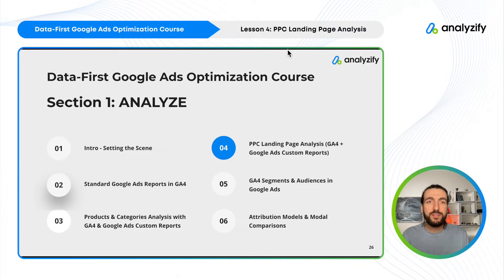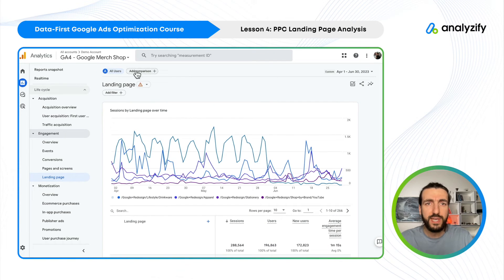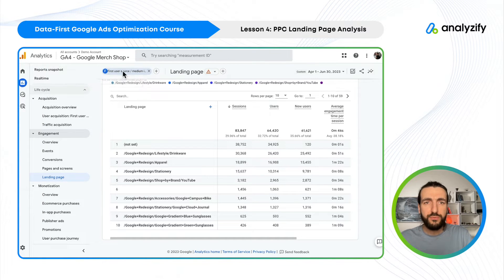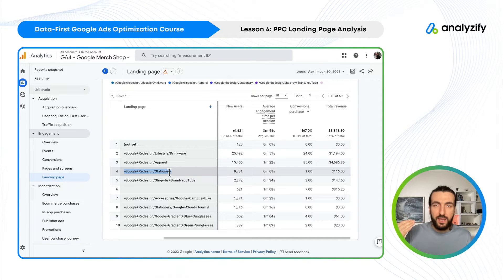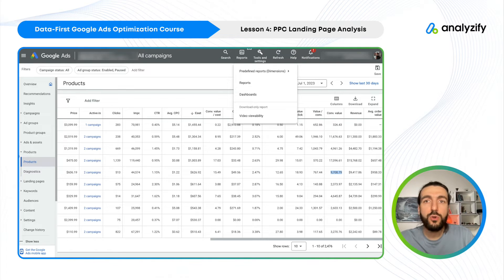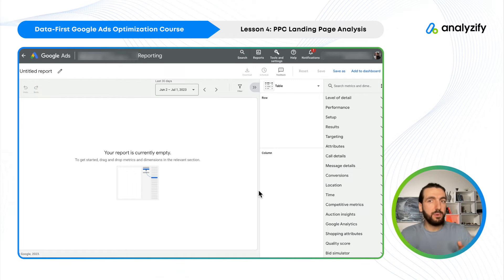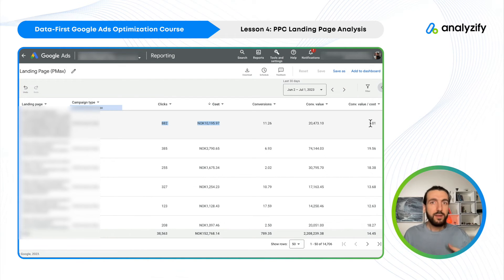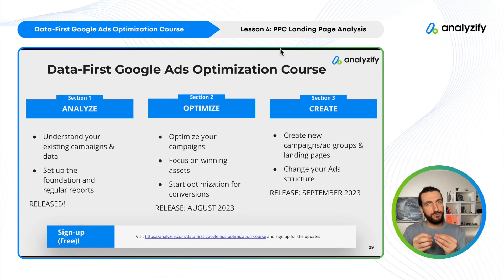Analyze Google Ads Landing Page Performances using GA4 & Google Ads Custom Reports [Lesson 4]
This is the Lesson 4 of the Data-First Google Ads Optimization Course.

In this video, we will take a deep dive into landing page performance reports within Google Analytics 4 (GA4) and we will create custom reports in Google Ads in order to measure the performance of your landing pages.

At the end of this lesson, you’ll be able to:

- analyze key metrics such as clicks, costs, and conversion value, enabling you to track your landing pages within the Google Ads.
- filter specific campaigns like Performance Max in G Ads.
- understand the landing page performance with GA4 & Google Ads.

00:00 - Intro to PPC Landing Page Analysis
00:49 - PPC Landing Page Analysis in GA4
05:56 - PPC Landing Page Analysis in Google Ads (Custom Report)
10:00 - Course Structure
10:52 - Sign-up for the course
11:47 - Contribute
12:03 - Subscribe to our newsletter